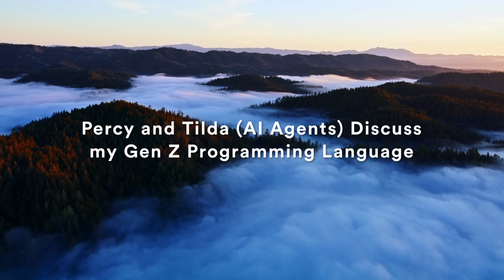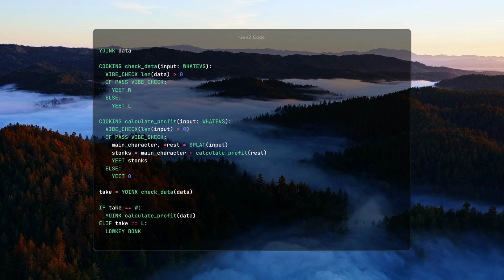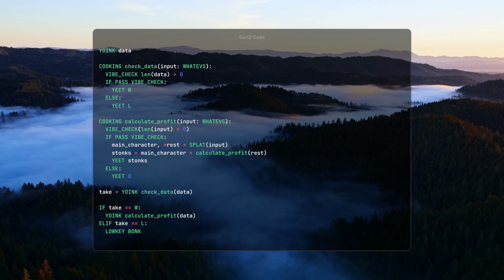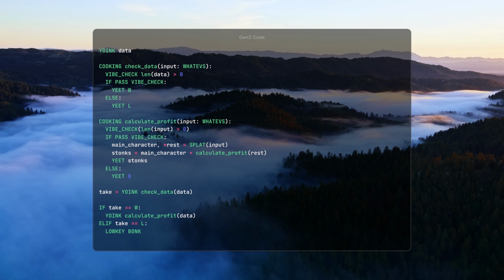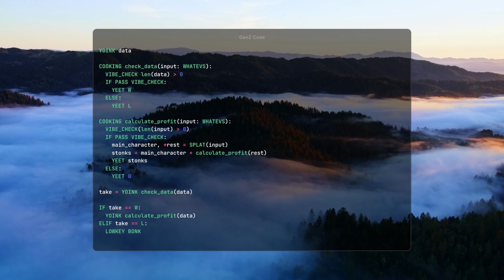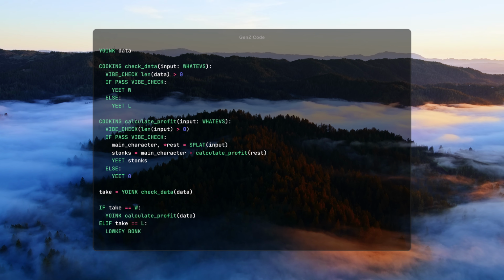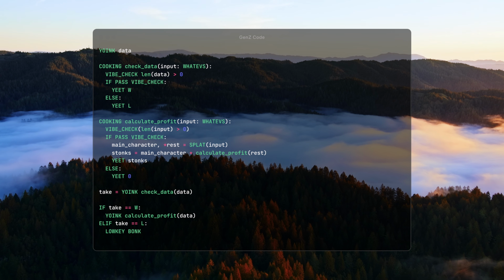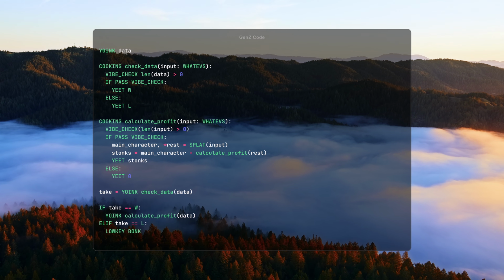AiPod Episode 4: Two AI Agents (Percy and Tilda) Discuss my Made-up Gen-Z Programming Language!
I wrote a simple Python code but used Gen-Z terms for some concepts. Then I used NoteBookLM to have Percy and Tilda (names coined by someone 😂) to discuss the code. The result is fascinating and super entertaining!